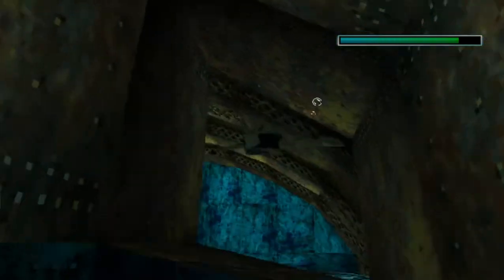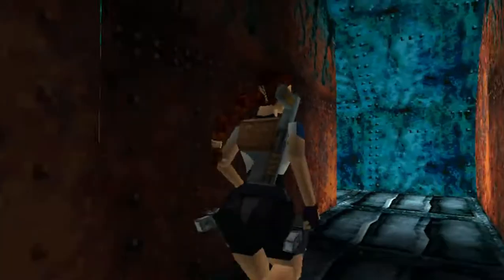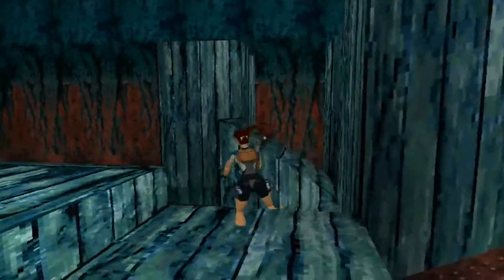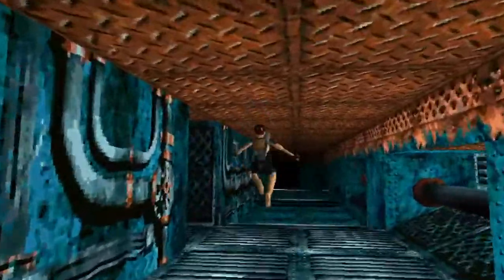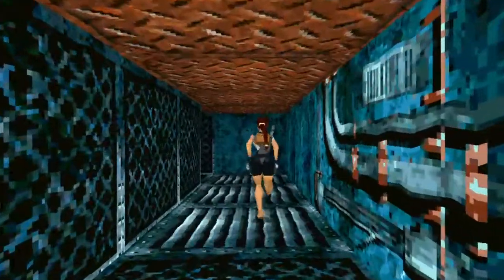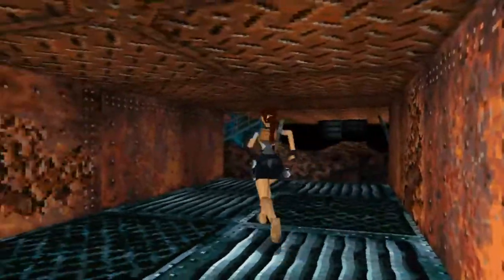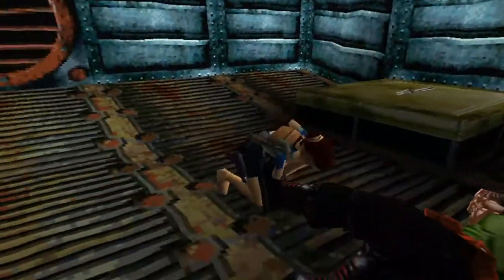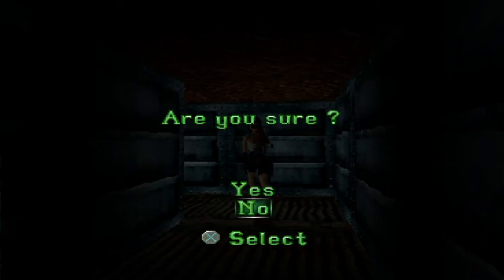How to complete Tomb Raider 2 40 Fathoms INCLUDING ALL SECRETS![with commentary]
Tomb Raider 2 - 40 Fathoms walkthrough / guide with all the secrets covered in under 20 minutes![with commentary]. We hope you enjoyed this great level and you found this useful! What a great game this is and bringing back those memories yet again!